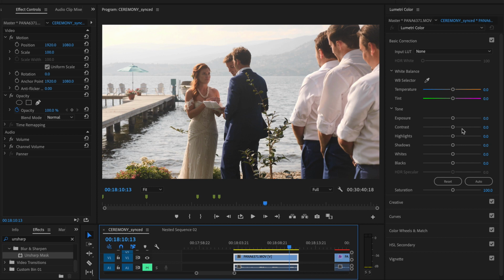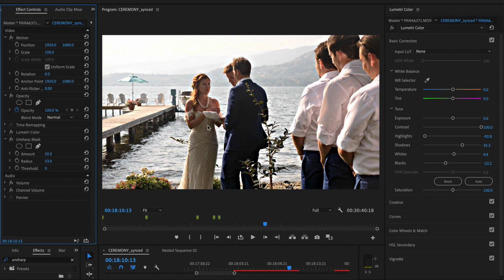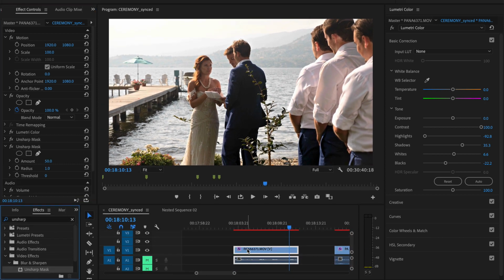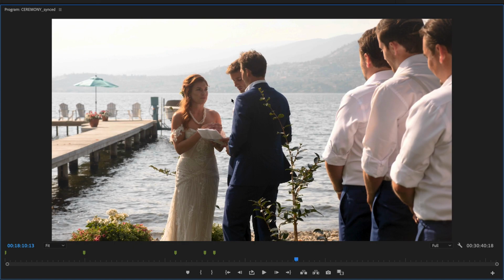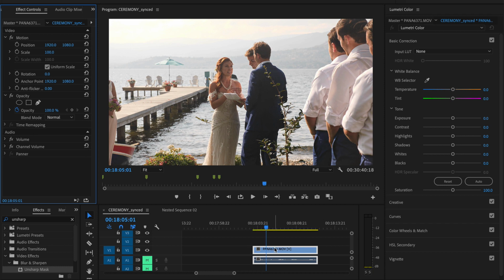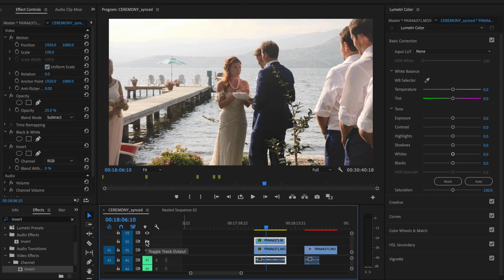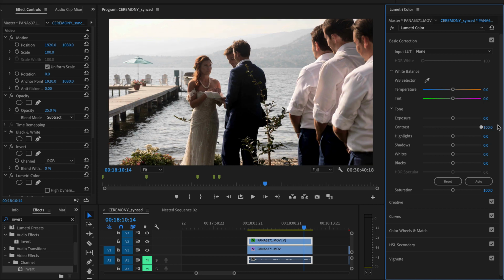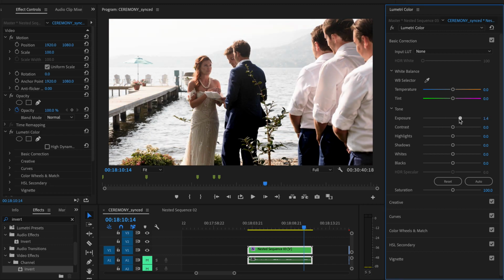Dehaze in Premiere! AWESOME Premiere Pro Trick Tutorial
Make your dead, hazy, contrast lacking footage come alive using this helpful dehaze trick inside Premiere Pro to add clarity, contrast and pop to your videos.

The Lumetri Color panel inside Premiere Pro CC is an absolutely amazing tool, however unlike Lightroom or Photoshop, Premiere Pro doesn't have a clarity or dehaze slider inside of the color grading panel. Luckily there are a few easy tricks and techniques you can use to fix hazy or blurry footage inside Premiere Pro just as effectively as the clarity slider or dehaze tool in Lightroom or Photoshop!

💻 **COMPUTER/EDITING**
* 16-inch MacBook M1 Pro + 16GB RAM 🍏
* 27-inch Apple Display 🖥️

**🎤 AUDIO**
* 1/8 inch extension to plug mic into camera 🔌